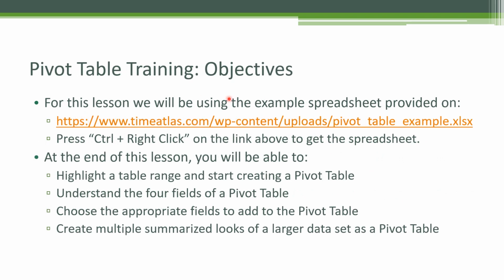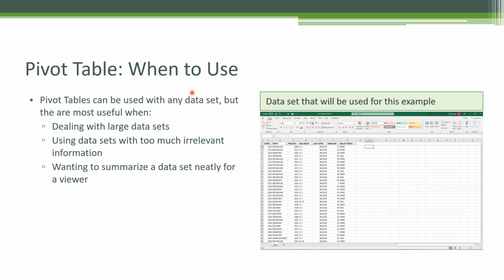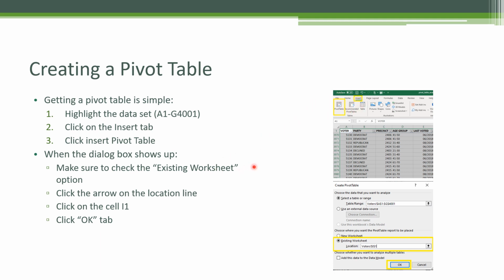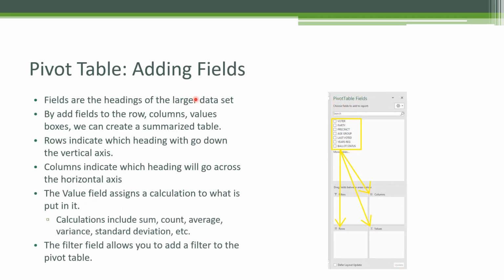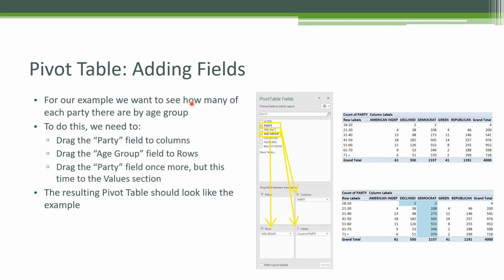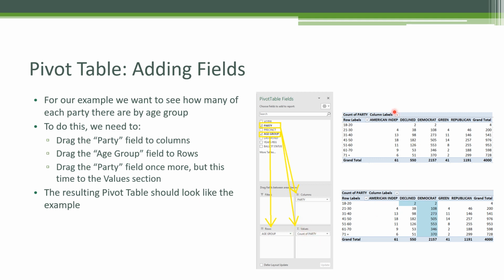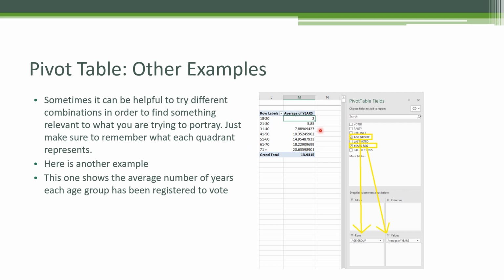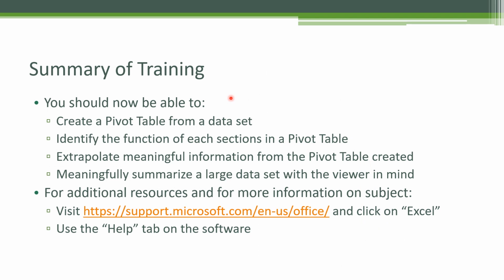Microsoft Excel Pivot Table Tutorial